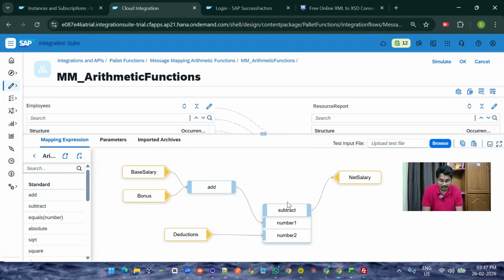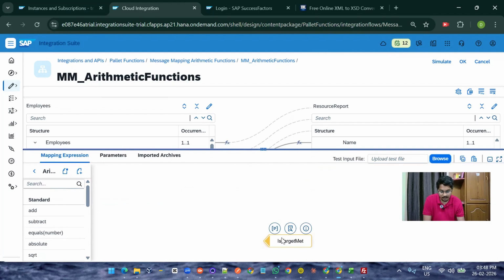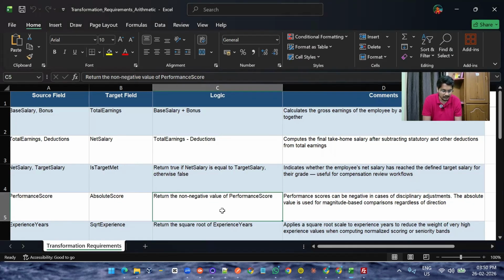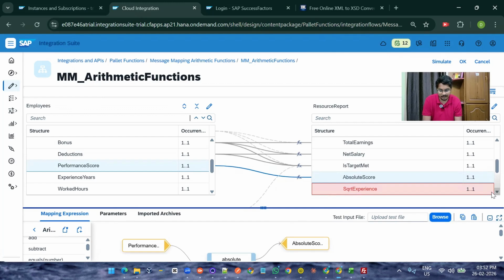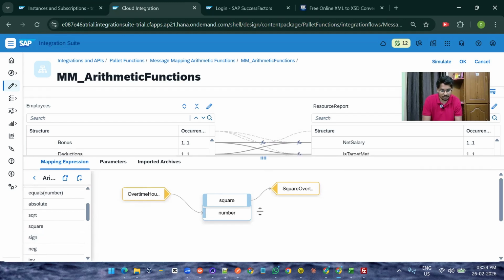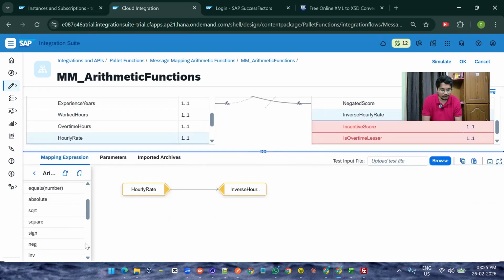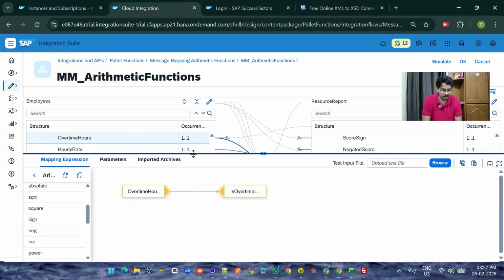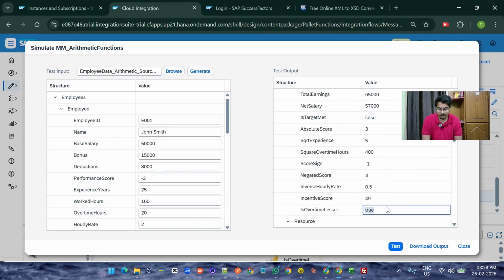46. Message Mapping Tutorial (Part 8) | Arithmetic Functions Part 2 | Implement various calculations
Learn Arithmetic Functions in Message Mapping in a very simple and practical way.